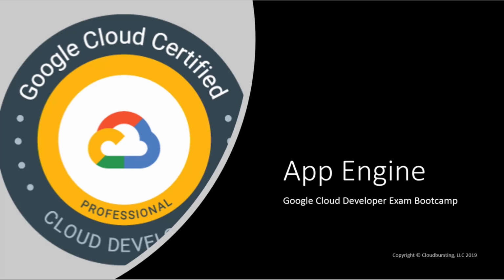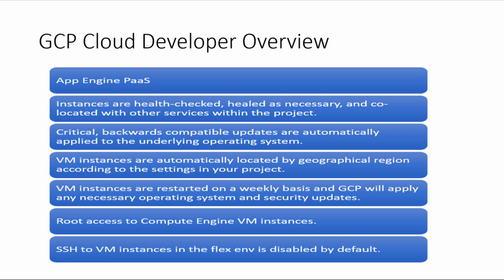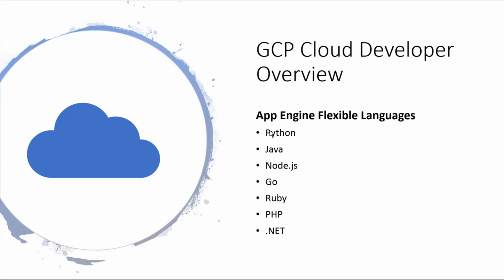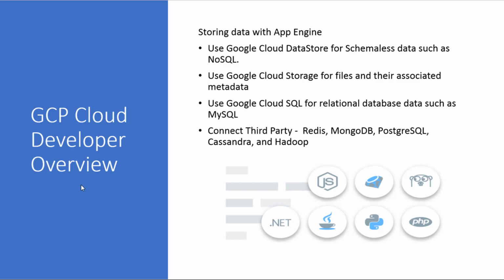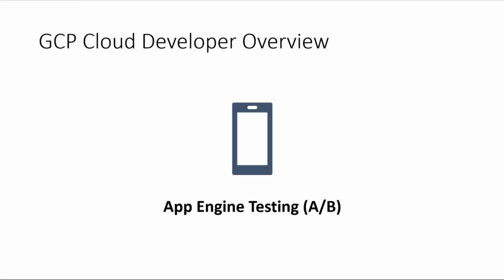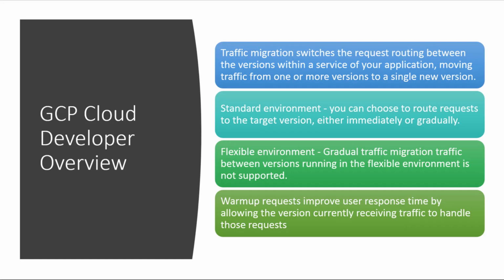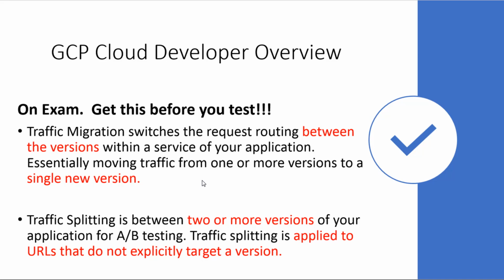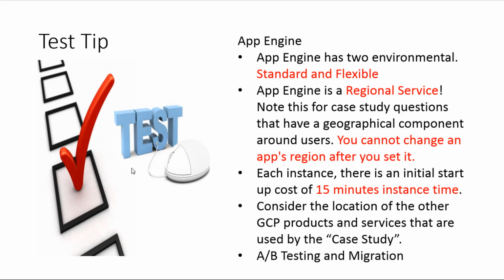GCP Cloud Developer Mini FREE Bootcamp Session 2 App Engine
Join in on my 20 hour course GCP Professional Cloud Developer Bootcamp on Udemy.

Google Cloud Platform Cloud Architect YT Mini Bootcamp - Session 10 -Bigtable Bigquery

Google Cloud Engineer Live Lesson (Live Online)